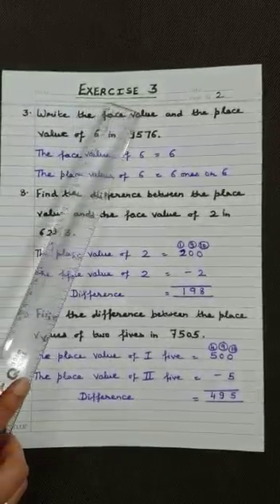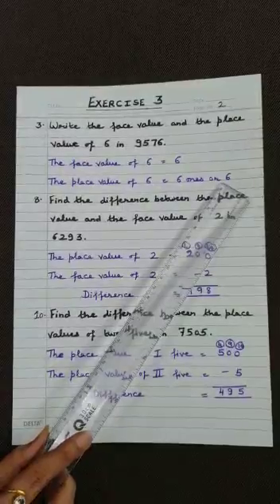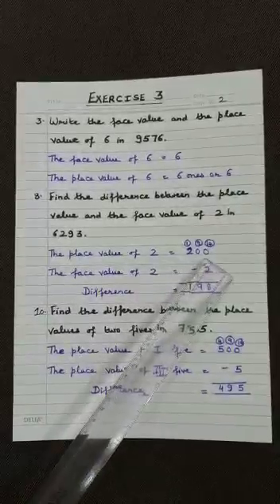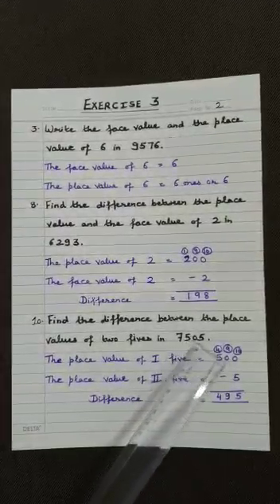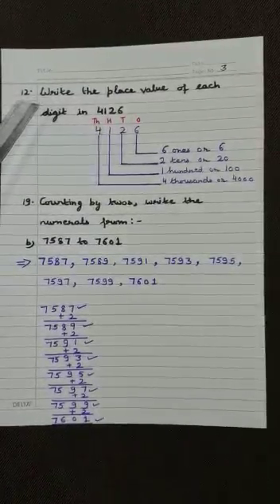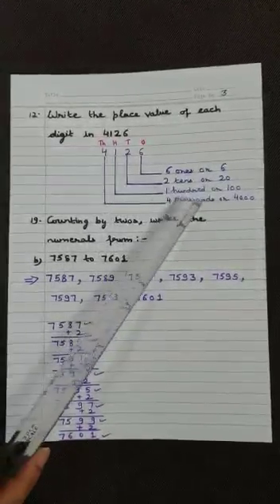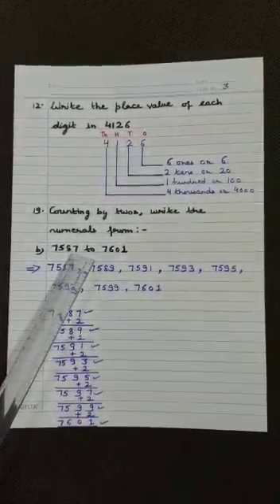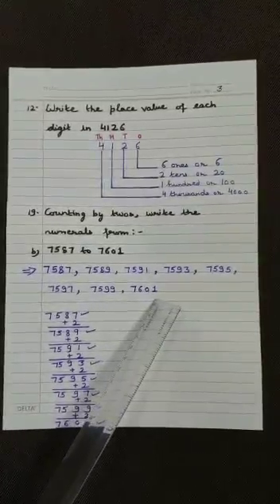Chapter 2 class 3 Maths video 2May 19, 2020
Maths class 3 video 2 chapter 2